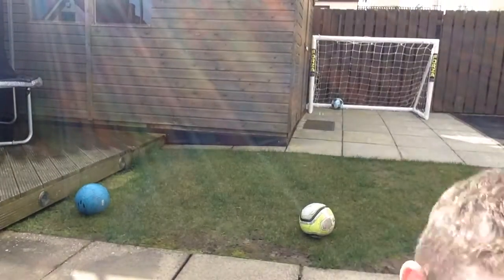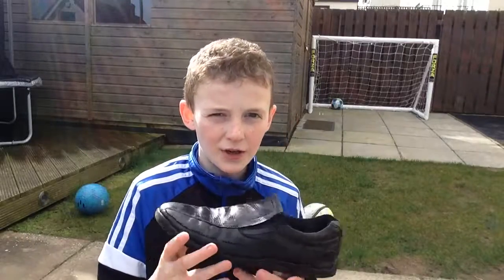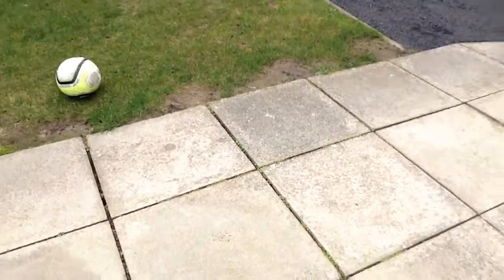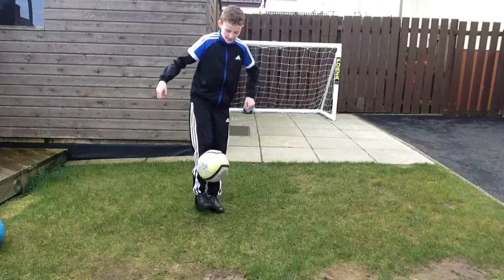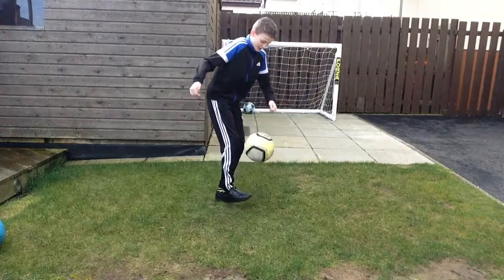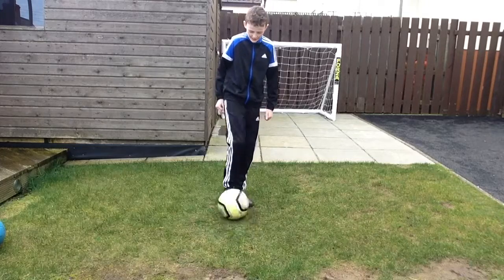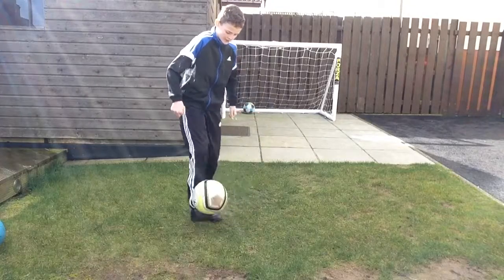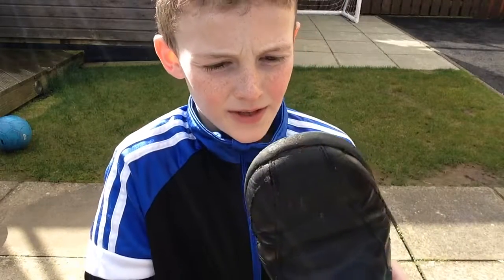SCHOOL SHOE CHALLENGES EP1